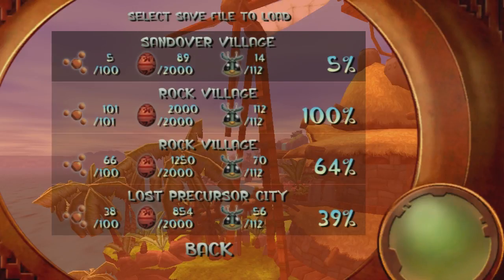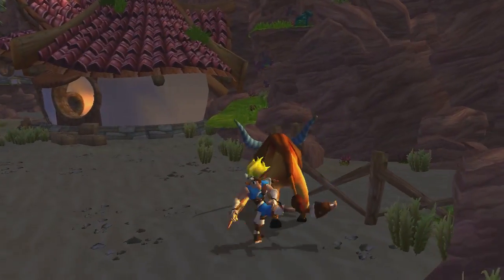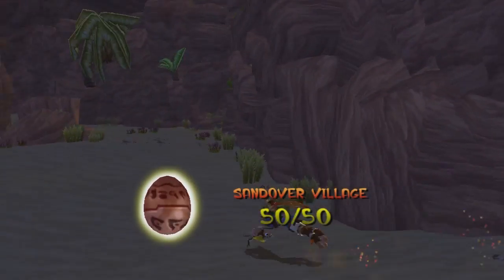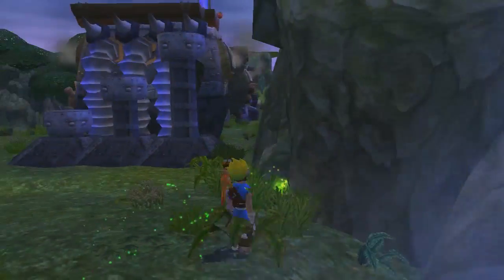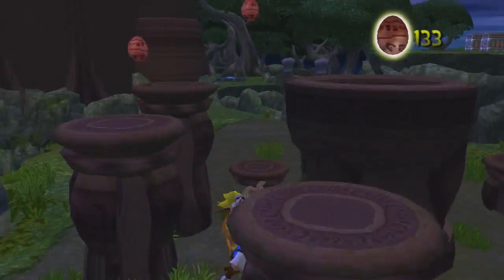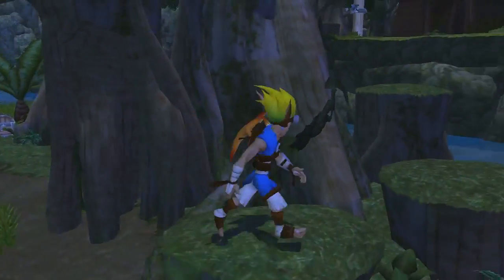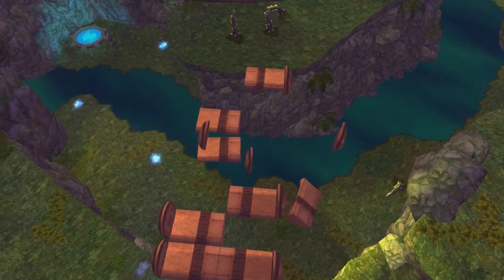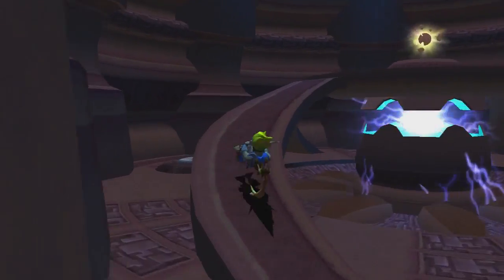Let's Play The Jak & Daxter HD Collection (The Precursor Legacy) ~ Episode #2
In this episode we wander around Sandover Village and then begin exploring the Forbidden Jungle for more Power Cells, enjoy ;)